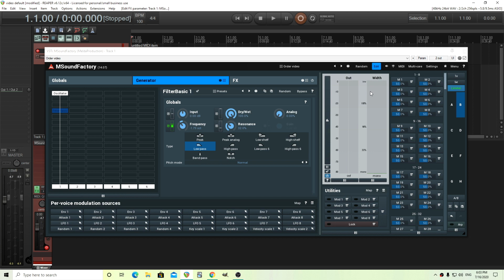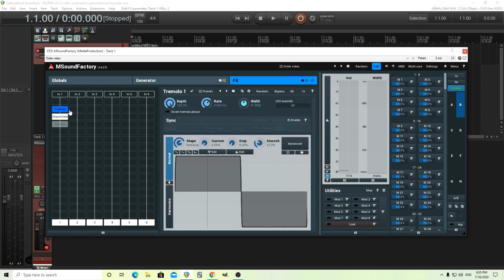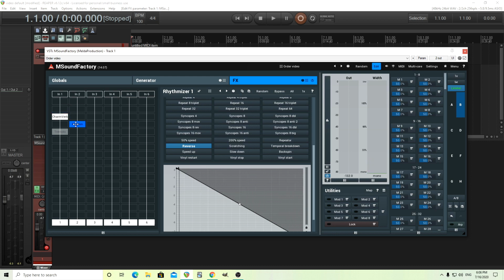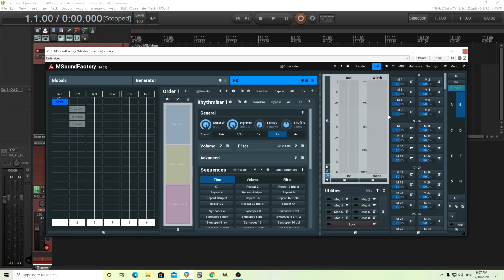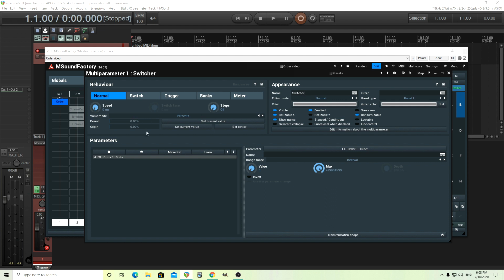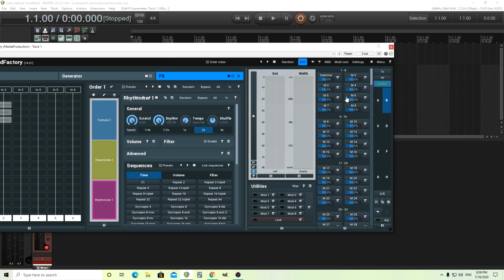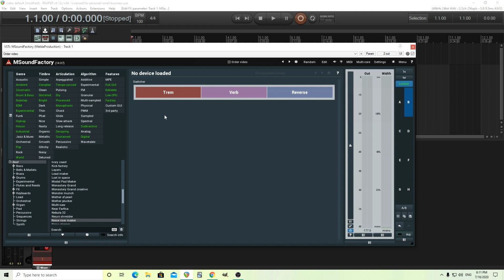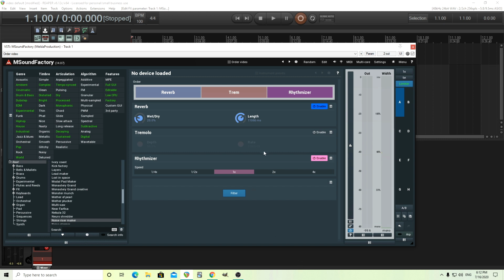MSoundfactory Order Module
Someone requested a video on the order module and in this video I'll try to explain why and how to do it. The order module lets you rearrange the order of FX, Oscillators, etc easily and quickly from the easy screen of MSoundfactory or MXXX. Today I tried to show how to use it with FX, but in the future I'll try to show how it can be used with filters, oscillators, etc. If you have any questions please leave them below.

00:00 - Intro
01:03 - The importance of order
03:21 - Order module setup
04:27 - Setup multiparamters
07:28 - Example device
08:40 - Ending